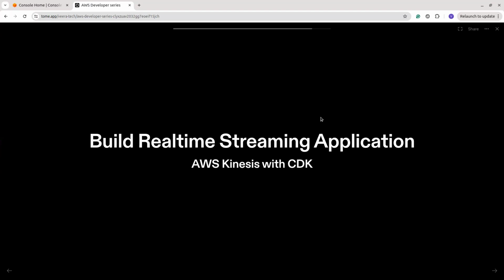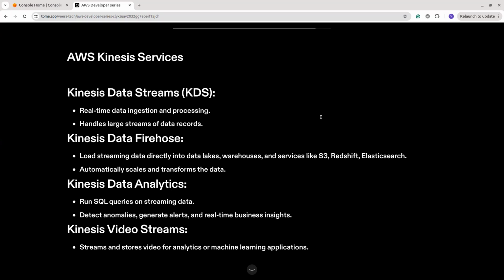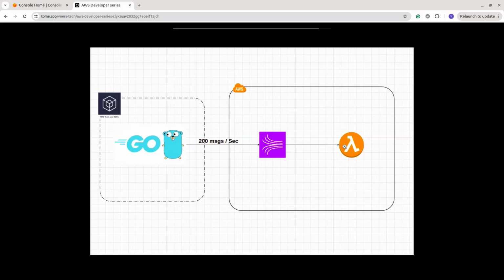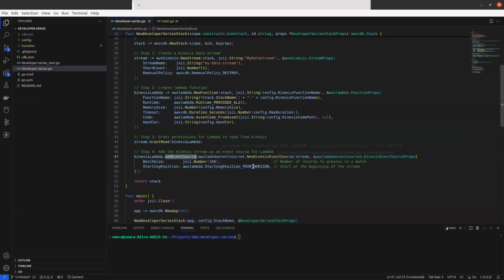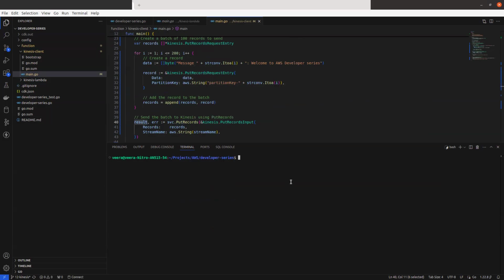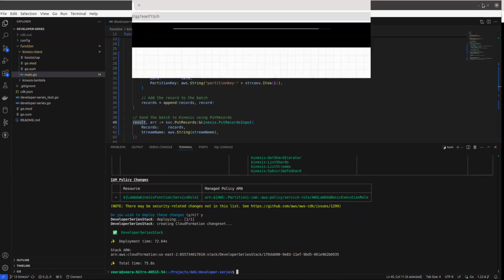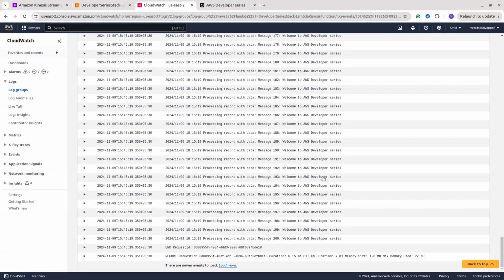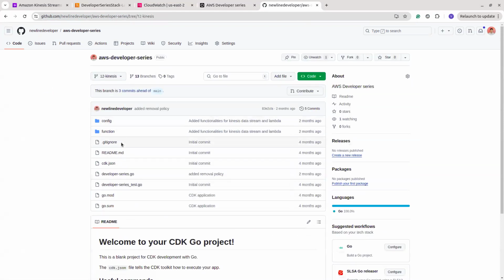Session 13 - Building Realtime Streaming Apps Leveraging AWS Kinesis and AWS CDK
In this session, we’ll walk you through building real-time streaming applications using AWS Kinesis and AWS Cloud Development Kit (CDK). You’ll discover how to set up and manage streaming data with Kinesis, and learn how to process and analyze it in real-time. This hands-on tutorial will guide you through creating scalable, fault-tolerant, and cost-effective streaming solutions using AWS Kinesis and CDK. Perfect for developers and architects who want to enhance their skills in building real-time data applications on AWS!